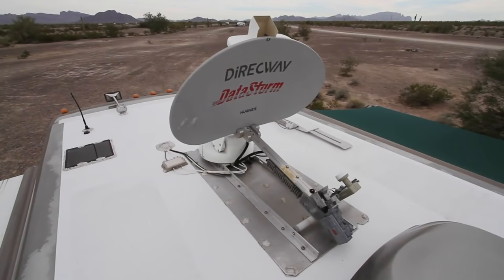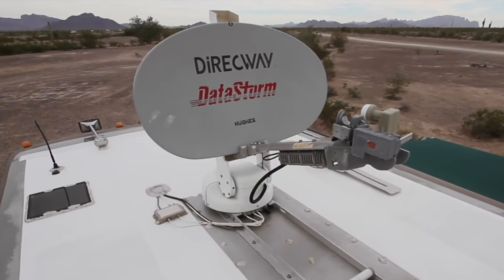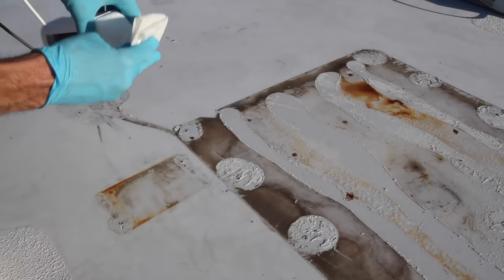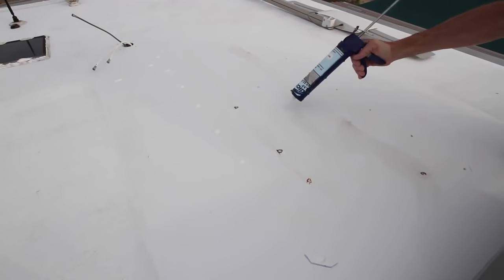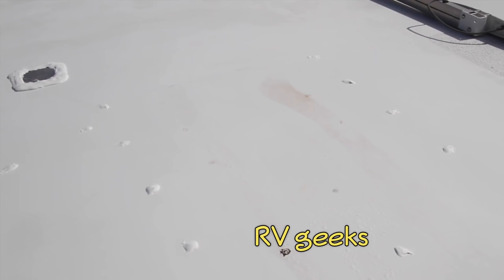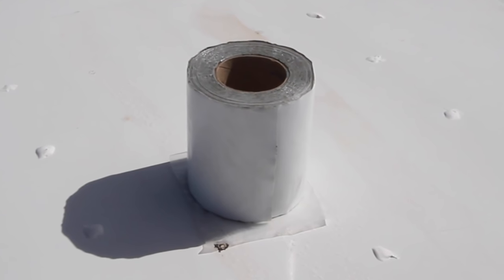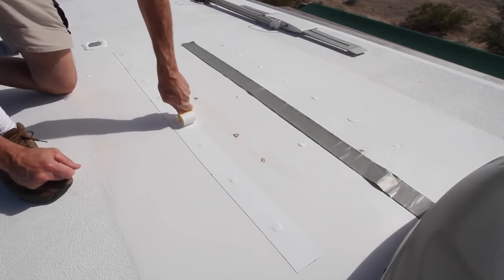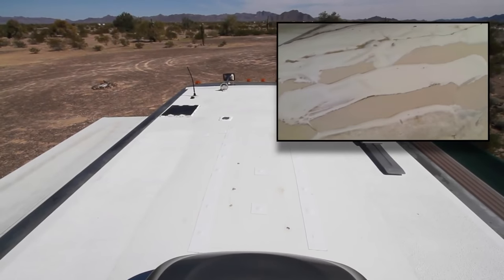How To Repair Holes in an RV Roof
Check out our blog post about repairing holes in an RV roof.

In the world of technology, 9 years is an eternity. After all those years of reliable service, the time had finally come to move on from our DataStorm internet satellite dish to a MiFi device.

But what would we do about the holes that would be left behind when we removed the dish from our roof?

We show you how we patched the holes in our fiberglass roof, but you can do the same thing on just about any RV, including rigs with metal or "rubber" roofs (TPO or EPDM).

Dicor self-leveling lap sealant
2″ x 50′ Eternabond Tape Roll
4″ x 50′ Eternabond Tape Roll
6″ x 50′ Eternabond Tape Roll
Turtle Wax Polishing Compound (good choice as it does NOT have any waxy residue that could affect the adherence of the Eternabond Tape)